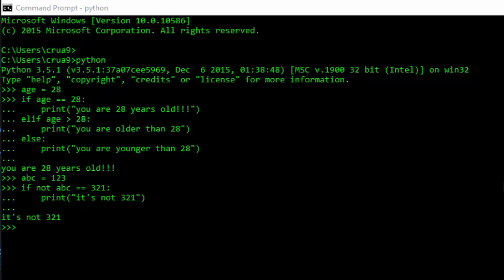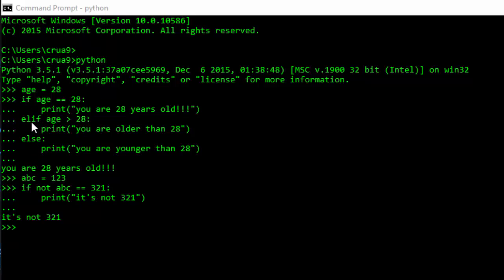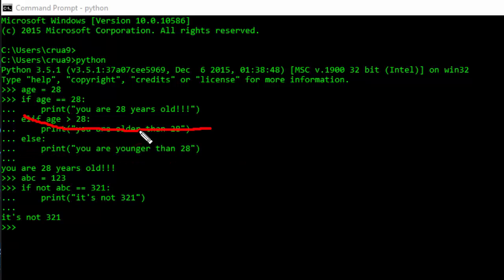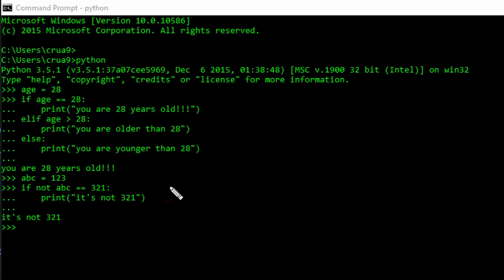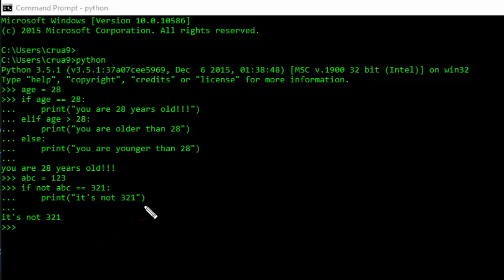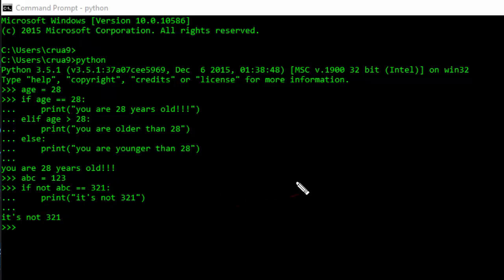Python if else